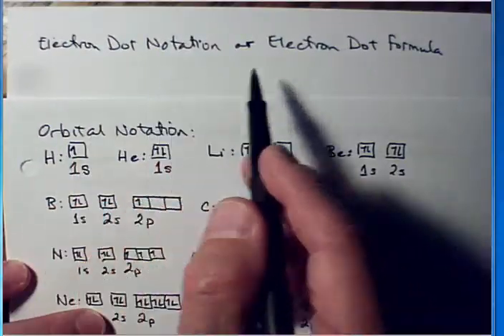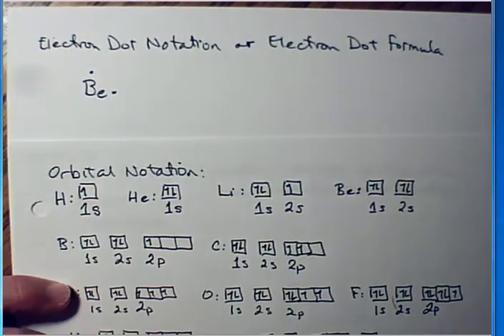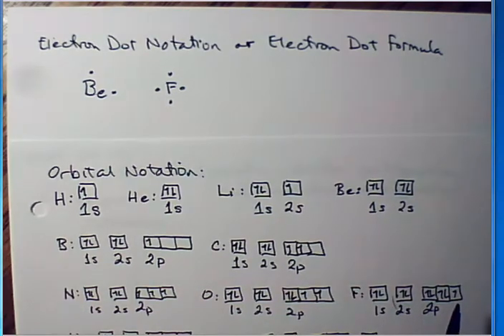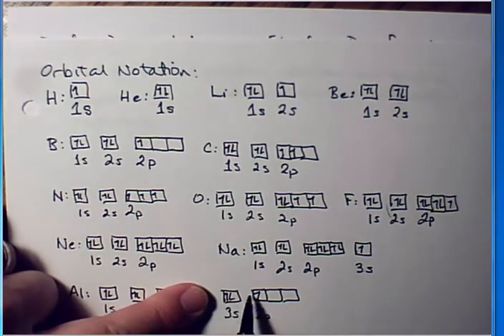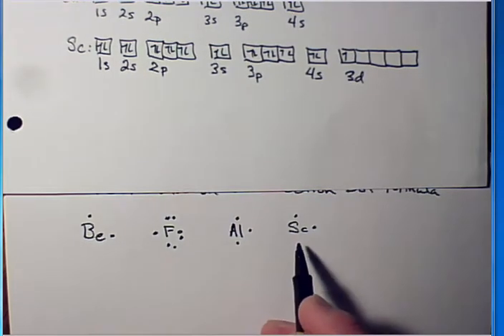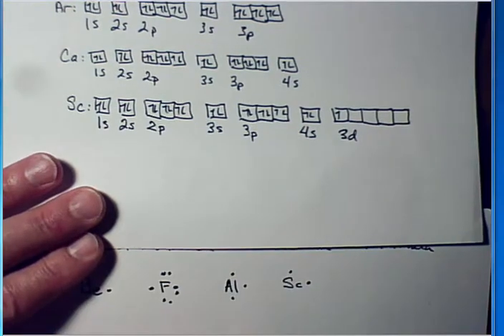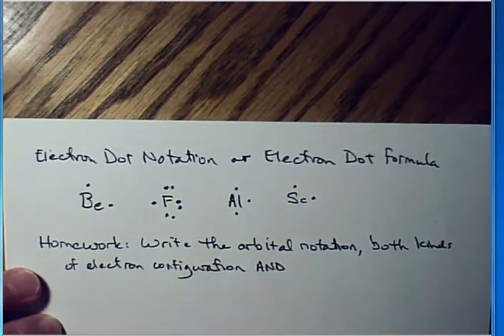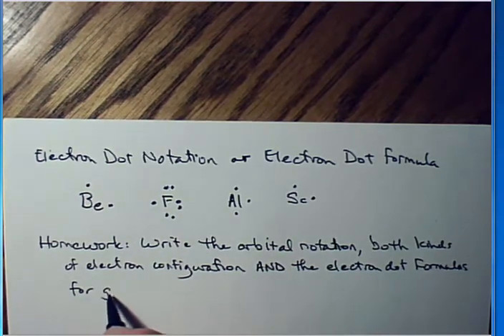Electron Dot Formulas